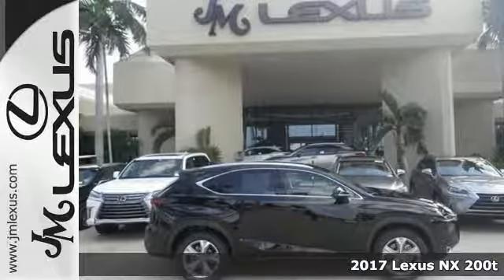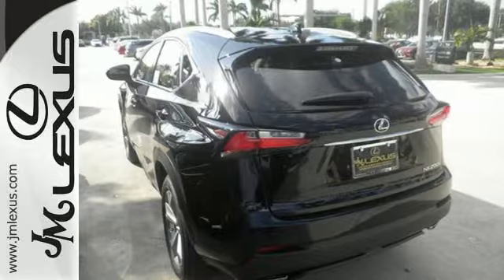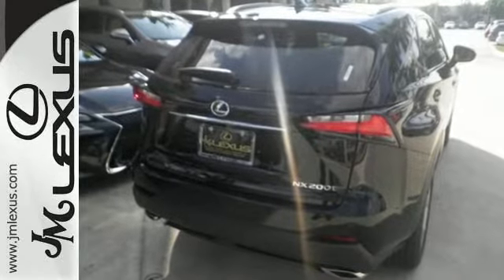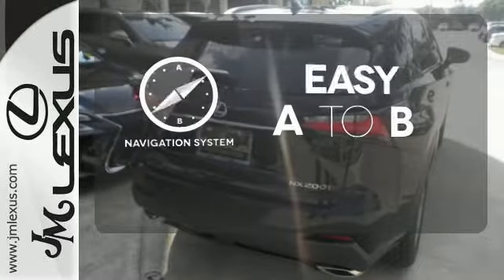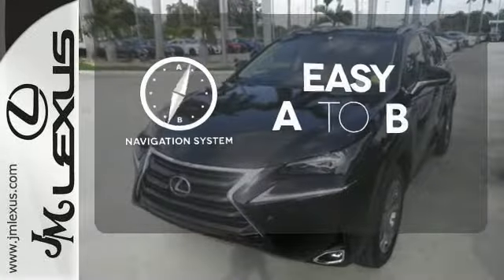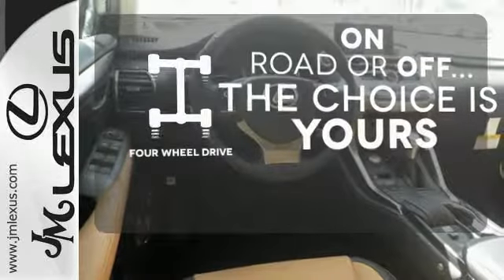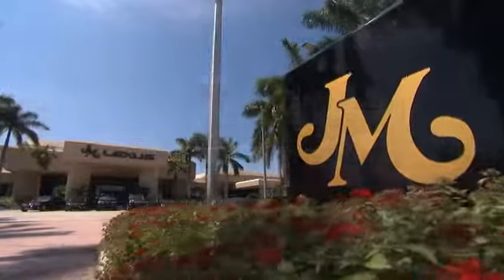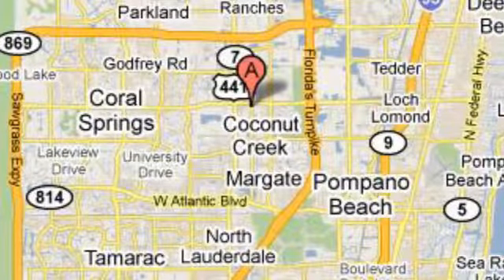New 2017 Lexus NX 200t Margate FL Fort Lauderdale, FL #702658 - SOLD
Year: 2017
Make: Lexus
Model: NX 200t
Engine: 2.0L 4 cyls
Transmission: Automatic 6-Speed
Color: Obsidian
Interior: Flaxen NuLuxe with Dark Umber trim
Stock #: 702658
VIN: JTJBARBZ2H2115282
You are currently viewing a new 2017 Lexus NX 200t with JM Lexus The #1 Volume Lexus Dealer Since 1992! Thank you for your interest. We look forward to working with you. Stock #: 702658 Exterior: Obsidian Interior: Flaxen NuLuxe with Dark Umber trim Trim: JM Lexus 5350 West Sample Rd Margate FL 33073

Address:
5350 W Sample Rd